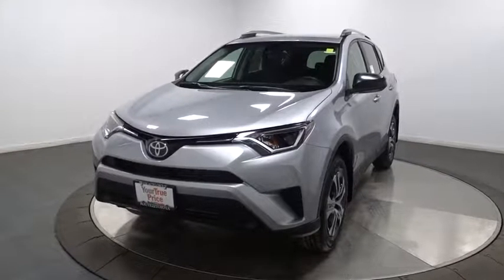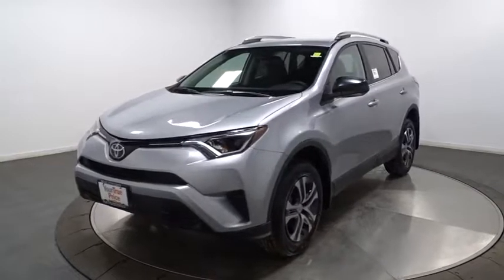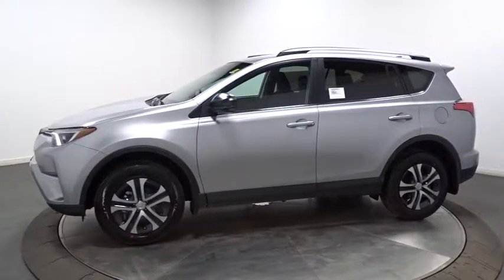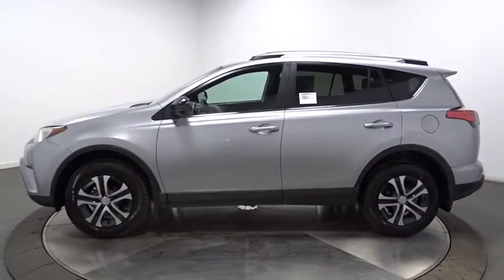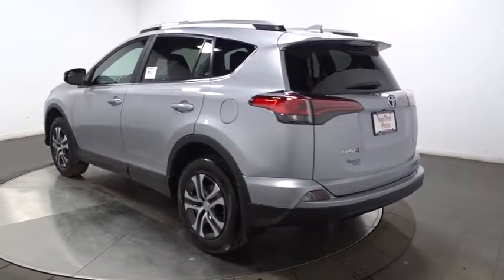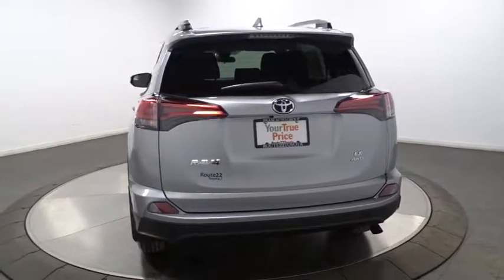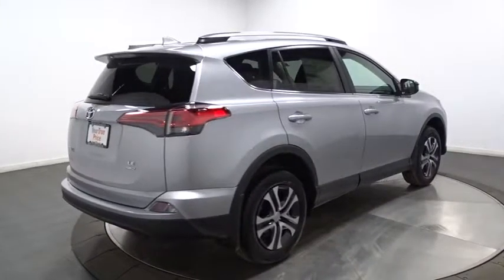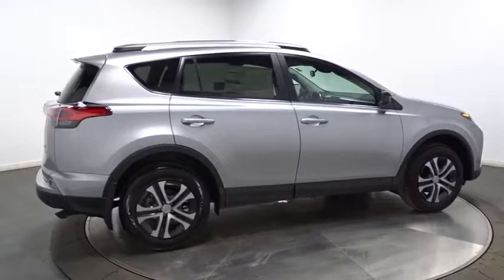2017 Toyota RAV4 Hillside, Newark, Union, Elizabeth, Springfield, NJ 900253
Radio: Entune AM/FM/CD/MP3/WMA Playback w/6 Spkers -inc: 6.1 touch-screen w/integrated back-up camera display, auxiliary audio jack, USB port w/iPod connectivity and control, vehicle information w/customizable settings, hands-free phone capability, phone book access and music streaming via Bluetooth wireless technology,Integrated Roof Antenna,Radio w/Seek-Scan, Clock, Speed Compensated Volume Control, Steering Wheel Controls, Voice Activation and Radio Data System,Fixed Rear Window w/Fixed Interval Wiper and Defroster,Chrome Side Windows Trim and Black Front Windshield Trim,Deep Tinted Glass,Clearcoat Paint,Laminated Glass,Fully Galvanized Steel Panels,Tires: P225/65R17H AS Wide Vent,Roof Rack Rails Only,Body-Colored Grille w/Chrome Accents,Steel Spare Wheel,Liftgate Rear Cargo Access,Wheels: 17 x 6.5J -inc: caps,Body-Colored Door Handles,Black Bodyside Moldings and Black Wheel Well Trim,Body-Colored Front Bumper w/Black Rub Strip/Fascia Accent,Body-Colored Rear Bumper w/Black Rub Strip/Fascia Accent,Fixed Interval Wipers,Black Power Side Mirrors w/Convex Spotter and Manual Folding,Tailgate/Rear Door Lock Included w/Power Door Locks,Compact Spare Tire Mounted Inside Under Cargo,Auto Off Projector Beam Halogen Daytime Running Auto High-Beam Headlamps,Lip Spoiler,Front Map Lights,Seats w/Cloth Back Material,Driver Foot Rest,Manual Air Conditioning,Front Center Armrest,Delayed Accessory Power,5 Person Seating Capacity,Urethane Gear Shift Knob,Cargo Space Lights,Trip Computer,Air Filtration,Day-Night Rearview Mirror,Front Bucket Seats -inc: 6-way adjustable driver and 4-way adjustable passenger seats, 60/40 split, reclining, fold-flat second-row seats w/height-adjustable headrests and center armrest,Glove Box,Power 1st Row Windows w/Driver 1-Touch Down,Remote Keyless Entry w/Integrated Key Transmitter, Illuminated Entry, Illuminated Ignition Switch and Panic Button,Full Carpet Floor Covering,Cruise Control w/Steering Wheel Controls,3 12V DC Power Outlets,Fade-To-Off Interior Lighting,HVAC -inc: Underseat Ducts,Power Rear Windows and Fixed 3rd Row Windows,Interior Trim -inc: Metal-Look Instrument Panel Insert, Metal-Look Door Panel Insert and Metal-Look Interior Accents,Instrument Panel Bin, Driver And Passenger Door Bins,Manual Tilt/Telescoping Steering Column,Analog Display,Full Floor Console w/Covered Storage, Mini Overhead Console w/Storage and 3 12V DC Power Outlets,Distance Pacing,2 Seatback Storage Pockets,Split-Bench Front Facing Rear Seat,Engine Immobilizer,Power Door Locks w/Autolock Feature,Carpet Floor Trim,Remote Releases -Inc: Mechanical Fuel,Cargo Area Concealed Storage,Manual Adjustable Front Head Restraints,Fabric Seat Trim,Outside Temp Gauge,Cloth Door Trim Insert,Front Cupholder,Driver And Passenger Visor Vanity Mirrors,Gauges -inc: Speedometer, Odometer, Engine Coolant Temp, Tachometer, Inclinometer, Trip Odometer and Trip Computer,Full Cloth Headliner,Rear Cupholder,Transmission w/Driver Selectable Mode, Sequential Shift Control and Oil Cooler,4.071 Axle Ratio,4-Wheel Disc Brakes w/4-Wheel ABS, Front Vented Discs, Brake Assist and Hill Hold Control,Automatic Full-Time All-Wheel Drive,Permanent Locking Hubs,550CCA Maintenance-Free Battery w/Run Down Protection,GVWR: 4,600 lbs,Electric Power-Assist Speed-Sensing Steering,Electronic Transfer Case,Engine: 2.5L DOHC 4-Cylinder w/Dual VVT-i,15.9 Gal. Fuel Tank,Strut Front Suspension w/Coil Springs,900# Maximum Payload,Single Stainless Steel Exhaust,Transmission: 6-Speed Automatic,Double Wishbone Rear Suspension w/Coil Springs,Towing w/Trailer Sway Control,Front And Rear Anti-Roll Bars,Gas-Pressurized Shock Absorbers,ABS And Driveline Traction Control,Lane Departure Alert (lda) w/Steering Assist Lane Departure Warning,Outboard Front Lap And Shoulder Safety Belts -inc: Rear Center 3 Point, Height Adjusters and Pretensioners,Low Tire Pressure Warning,Pre-Collision System (pcs) Forward Collision,Dual Stage Driver And Passenger Front Airbags,Airbag Occupancy Sensor,Rear Child Safety Locks,Driver Knee Airbag and Passenger Cushion Front Airbag,Lane Departure Alert (lda) w/Steering Assist Lane Keeping Assist,Side Impact Beams,Curtain 1st And 2nd Row Airbags,Electronic Stability Control (ESC),Dual Stage Driver And Passenger Seat-Mounted Side Airbags